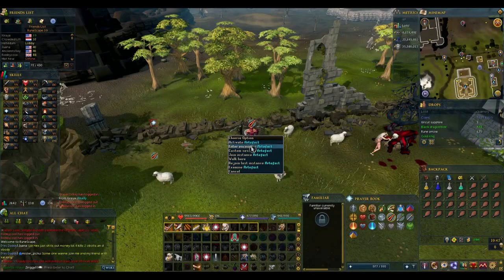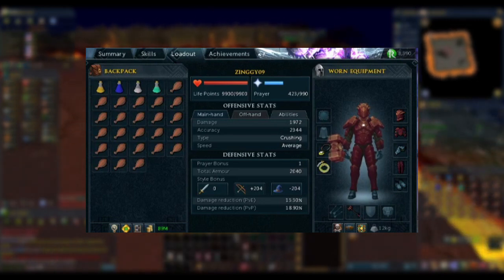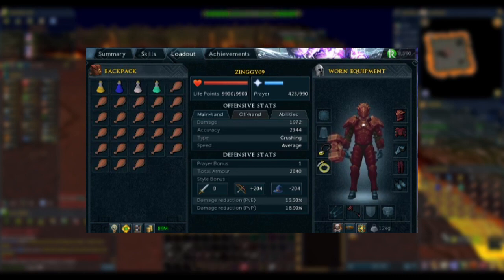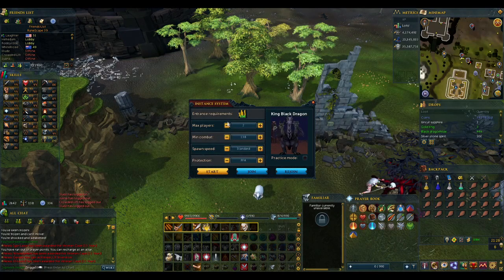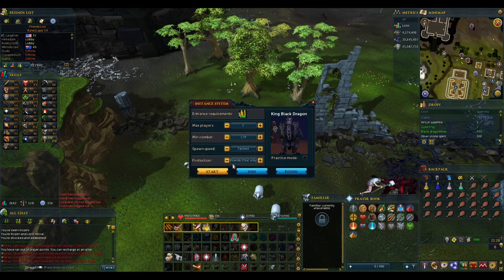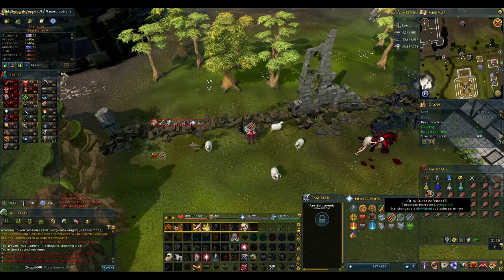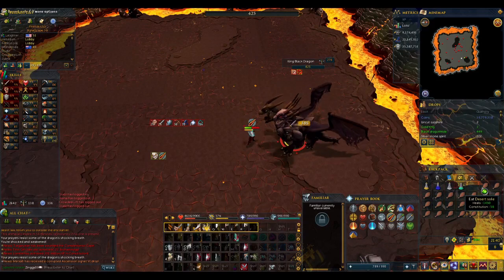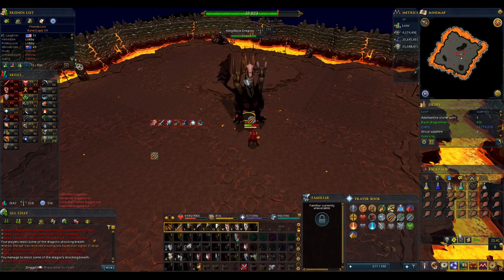King Black Dragon Solo Revolution Guide - RS3 - PvM for Beginners - PVM Hub Ep.2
Welcome to the PvM Hub, your series for low requirement, full revolution guides for beginner PvMers! No hardcore gear requirements, no prior knowledge needed, and no PvM elitism!

Timestamps:
Requirements/Recommendations: 1:28
Revolution Bar: 2:33
Mechanics Walkthrough: 2:57
How to Get There: 4:18
Boss Instance Breakdown: 4:46
Full Kill + Breakdown: 6:12
Ending + Teaser: 9:36

Let me know what you think of the series, and if there are any things I should include in the next one!

Actor credit: Kiraya, tyvm!